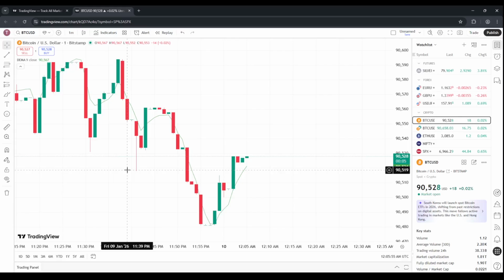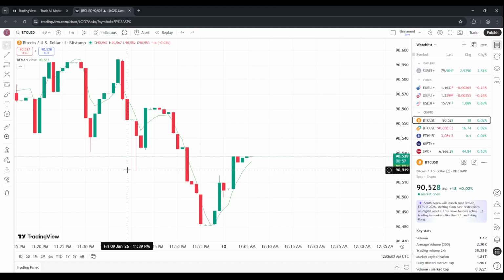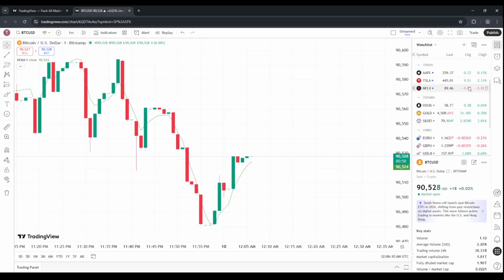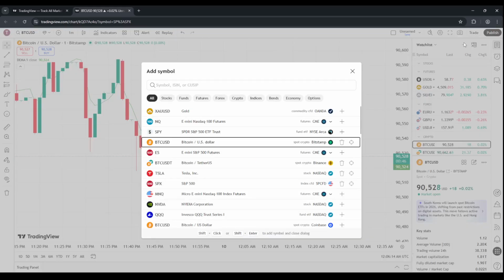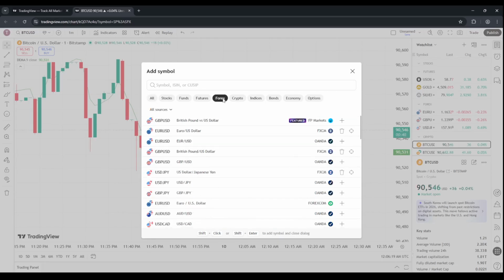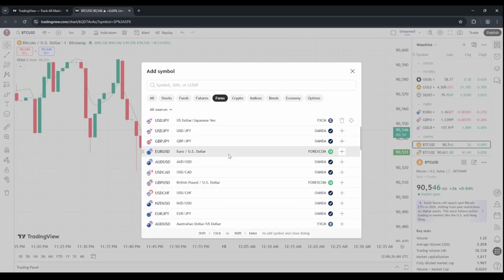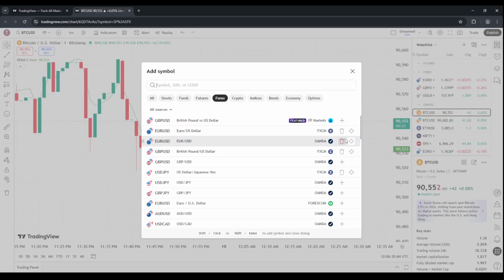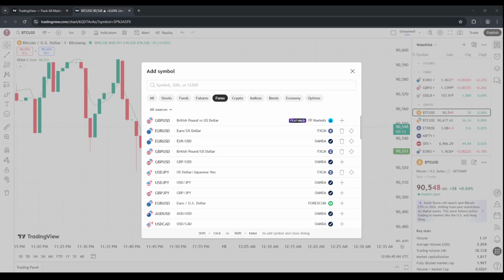How To Create A FOREX WATCHLIST For Beginners With TradingView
Do you feel overwhelmed by the thousands of currency pairs available, or struggle to keep track of your favorite setups because your sidebar is a disorganized mess? In this video, I show you exactly How To Create A FOREX WATCHLIST For Beginners With TradingView.

I will walk you through the watchlist panel located on the right-hand side of the interface and show you how to create a fresh, dedicated list for your currency trading. I will show you how to use the "Add Symbol" (plus) button and properly filter by the "Forex" tab to quickly find and add major pairs like EURUSD and GBPUSD. I will also explain how to organize your list effectively using "Sections" to separate Majors from Minors, ensuring you never miss a trade opportunity due to a cluttered screen.